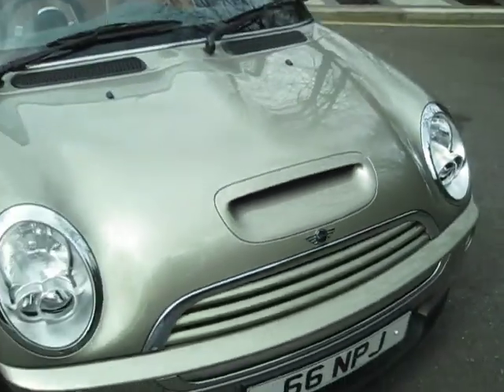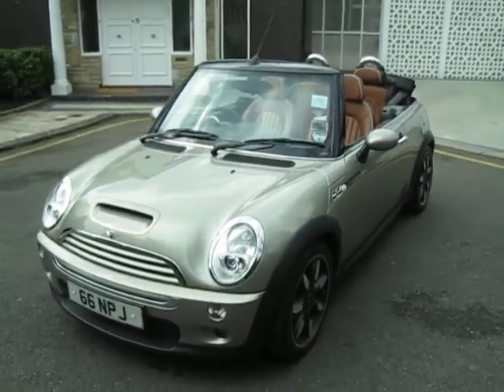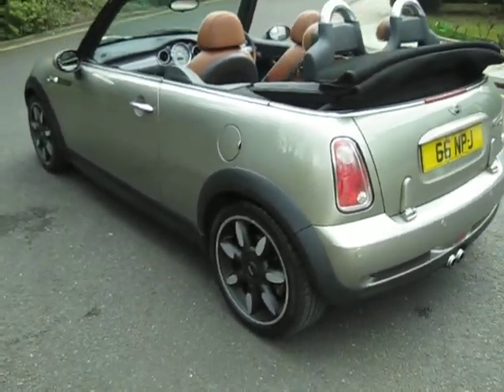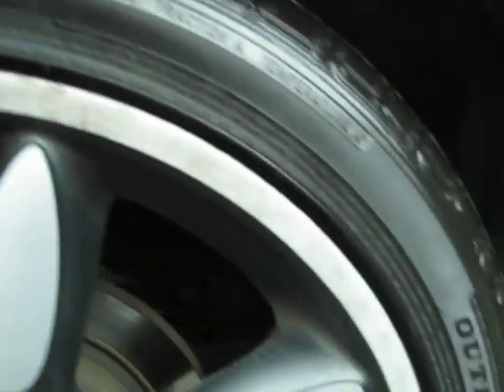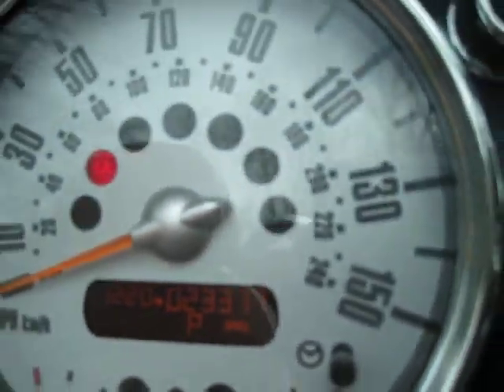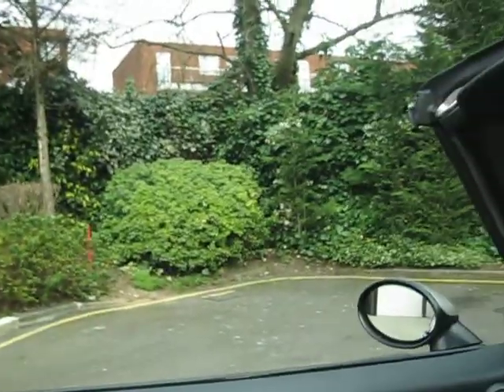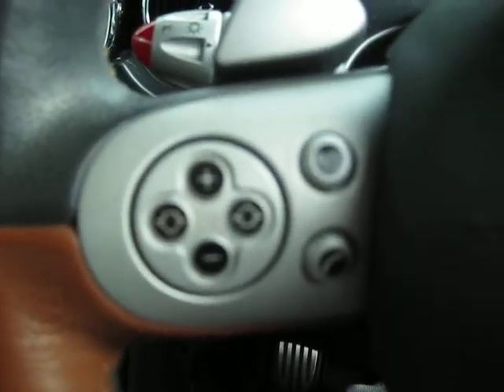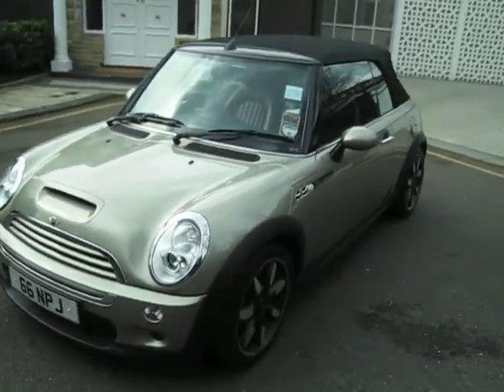SOLD USING SellYourCarUK - 07 Mini Cooper S SIdewalk Auto, Low Miles, Stunning Condition